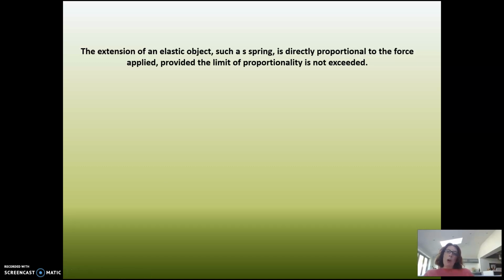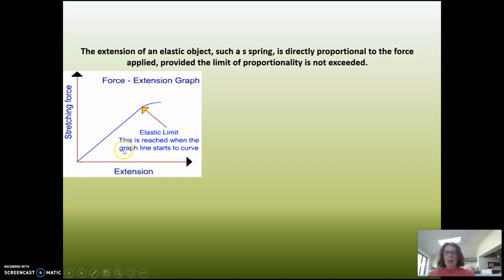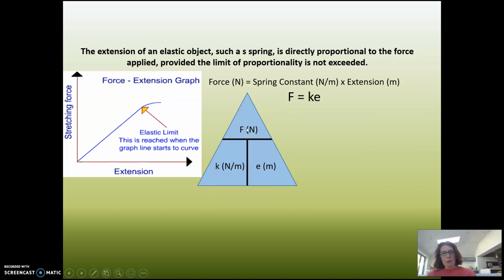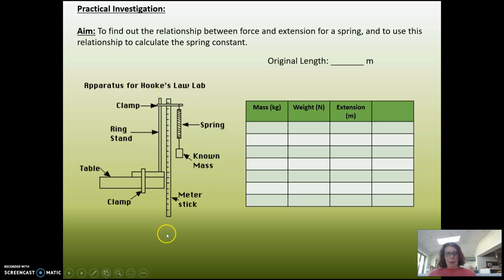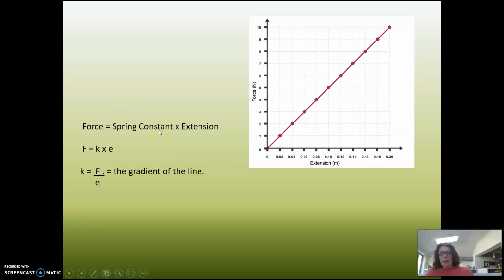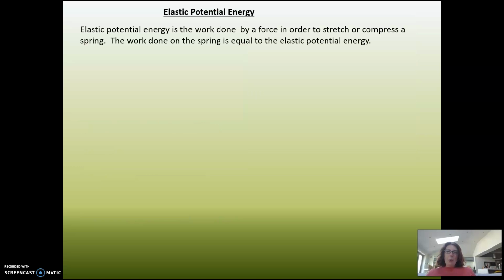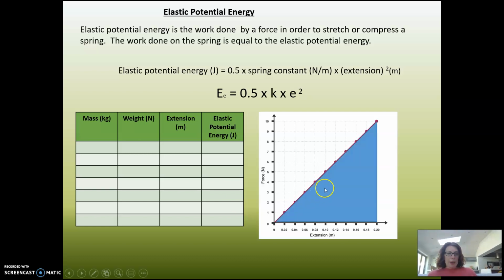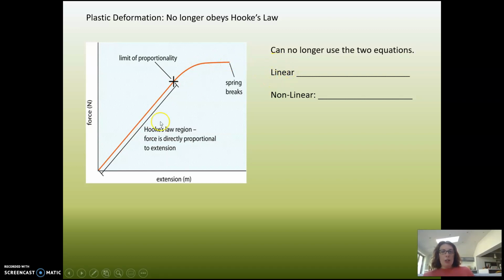10.8 Forces and Elasticity